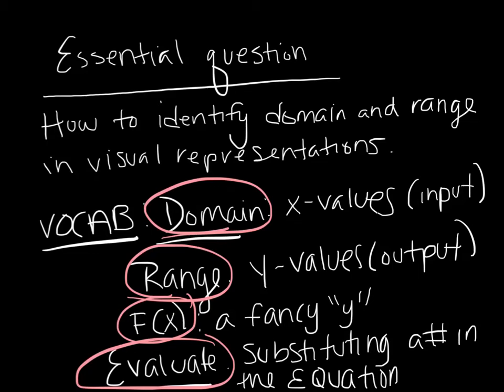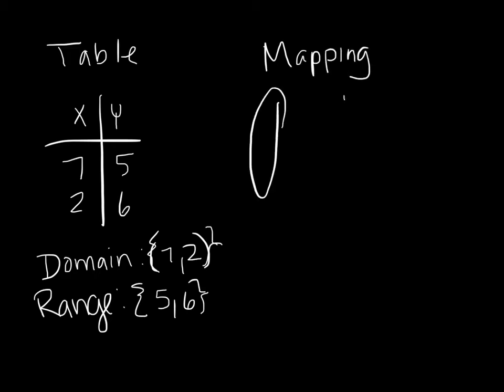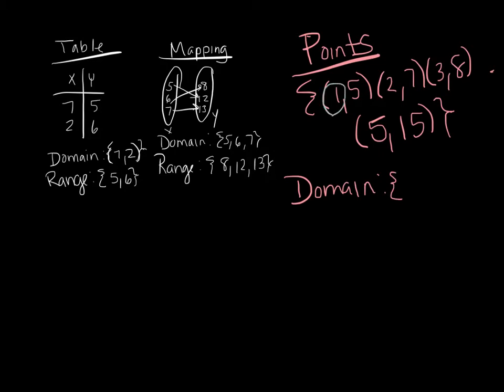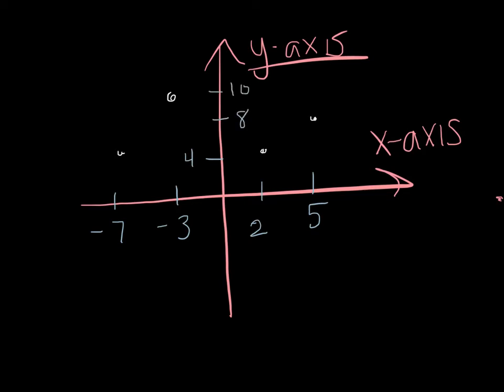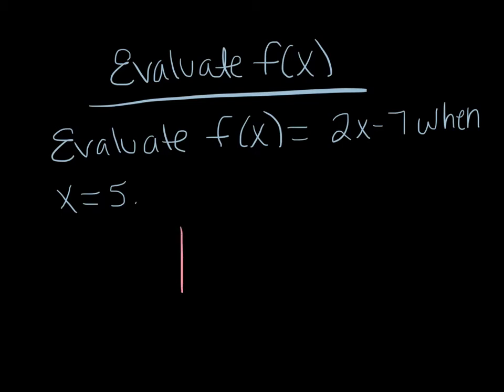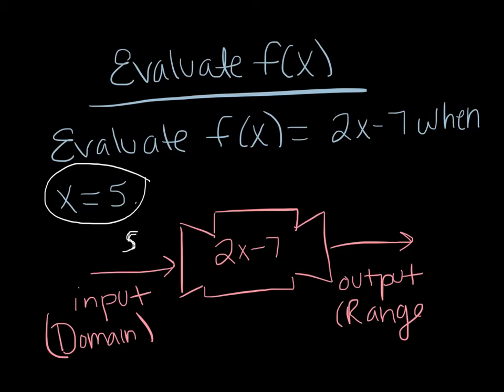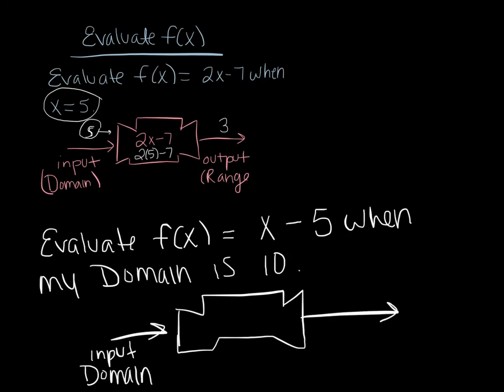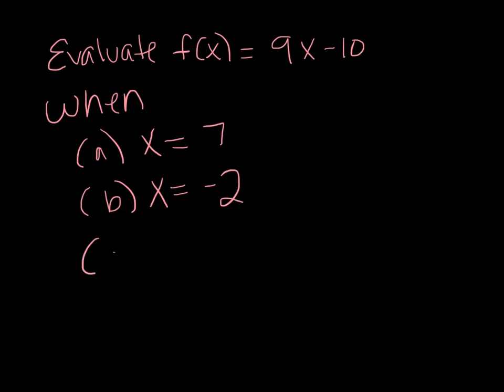domain and evaulate algebra 1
Christine Bleu domain and range